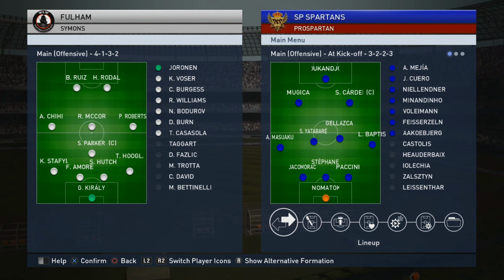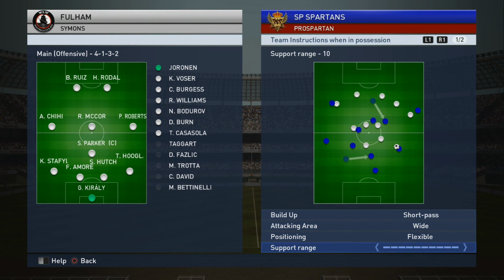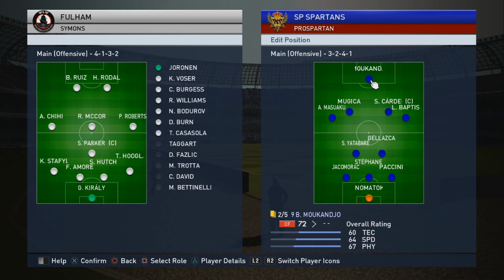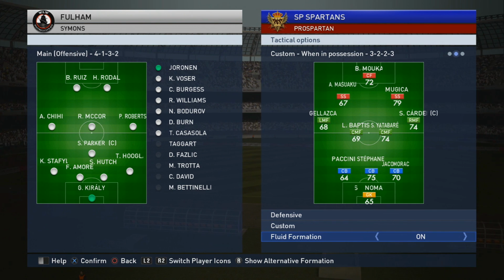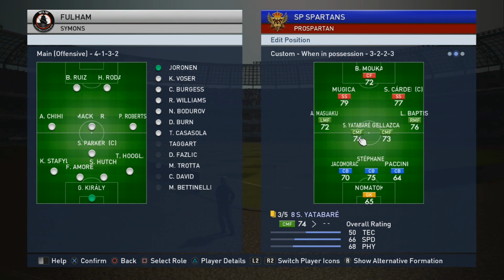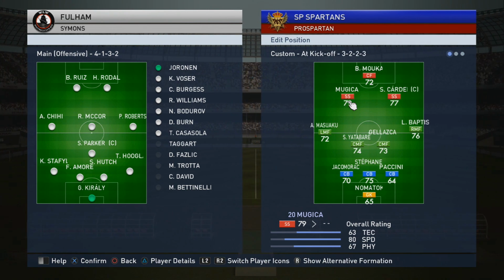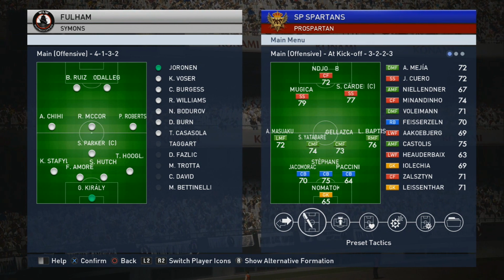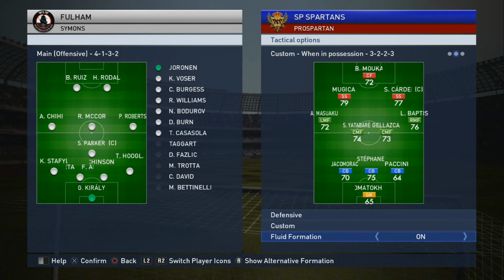PES 2015 FORMATION TUTORIAL - USING FLUID FORMATIONS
A Video to show you how to change the formations and use the Fluid Formation Settings in Kick Off Mode,Defensive and When in Possession Hopefully it helps explain how it all it all works.